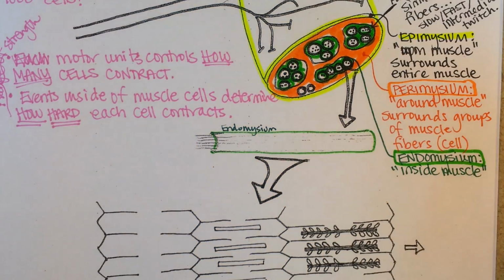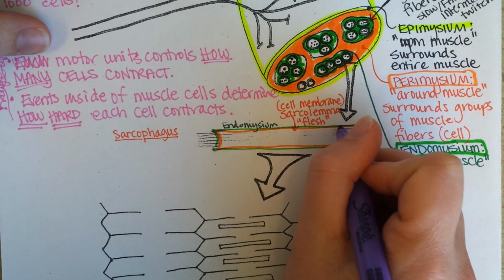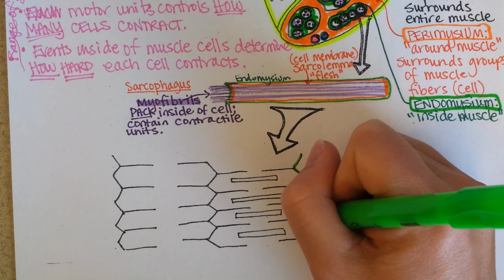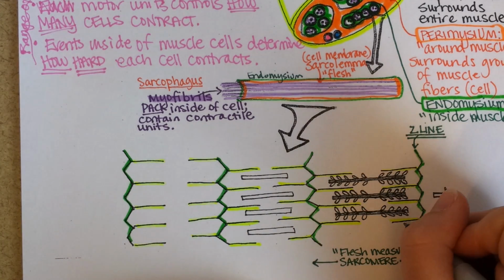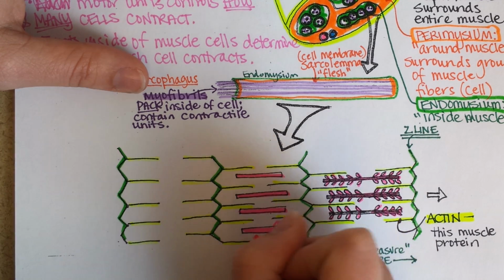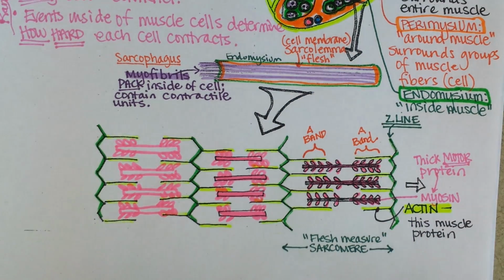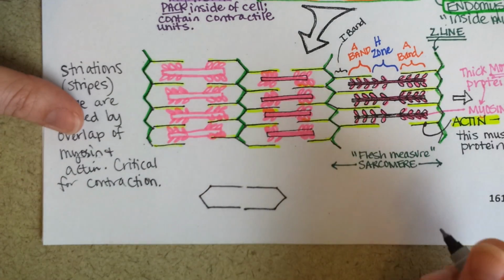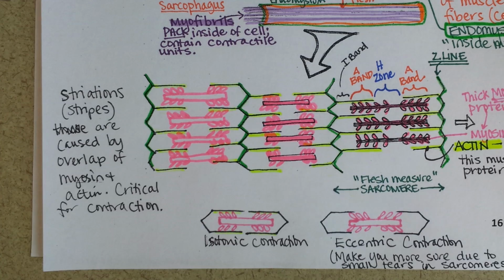Muscle Anatomy, Part 2